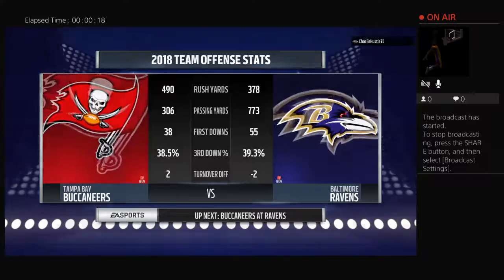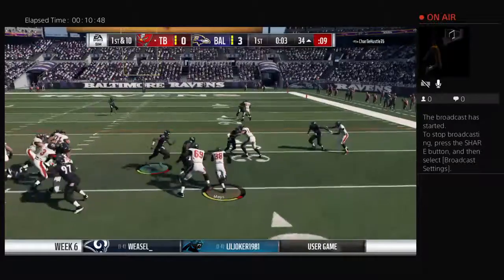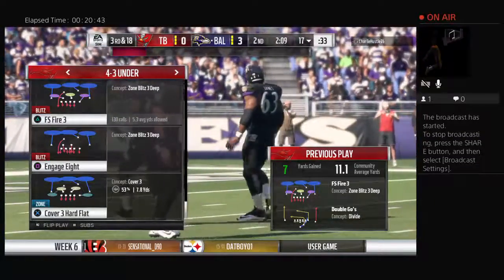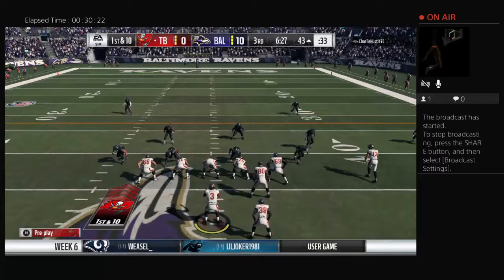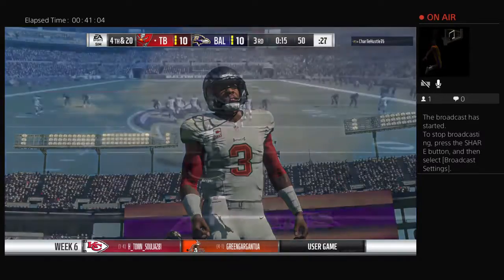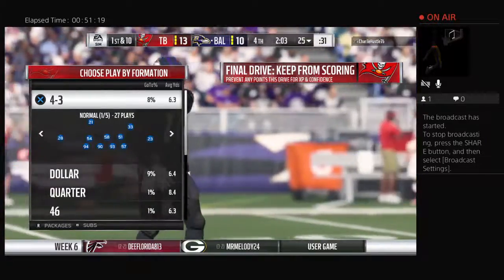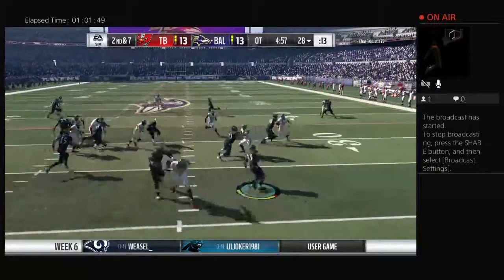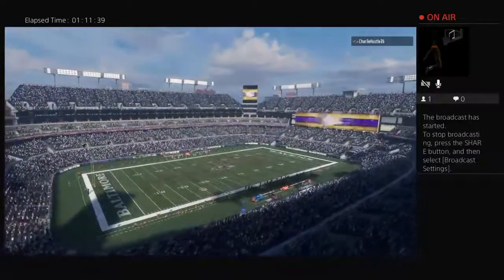Gywu's Bucs vs raven tackle wk6 s2